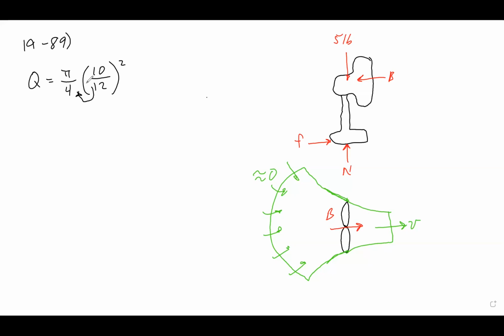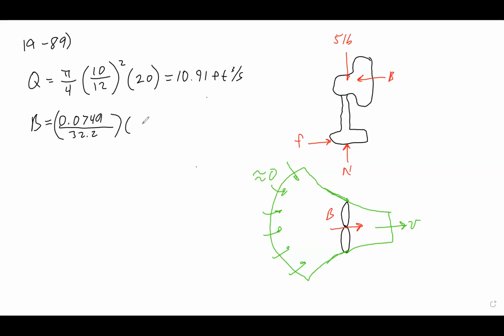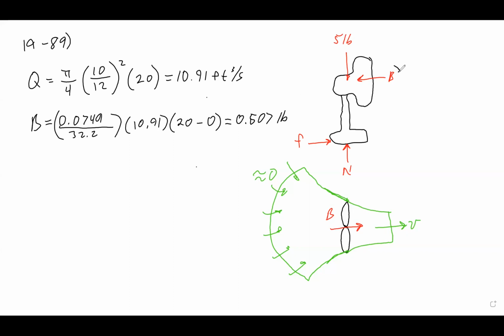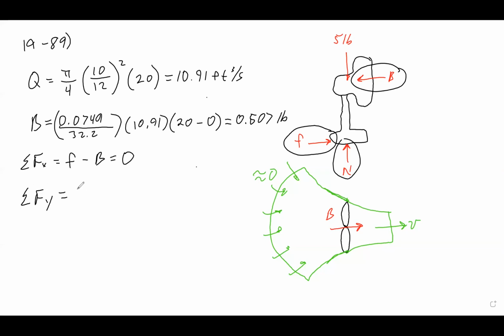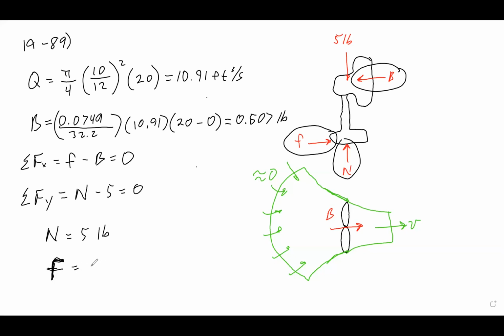Problem 19 89